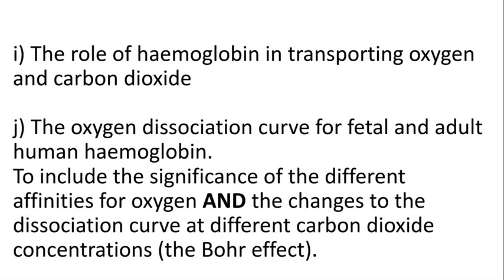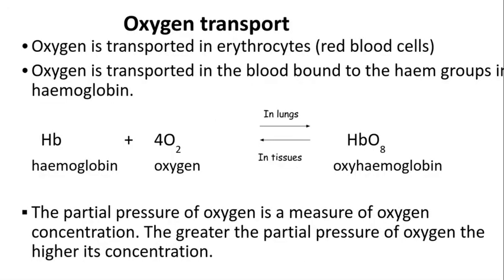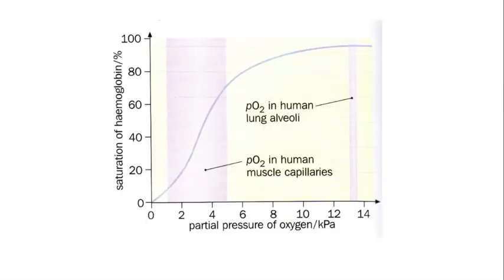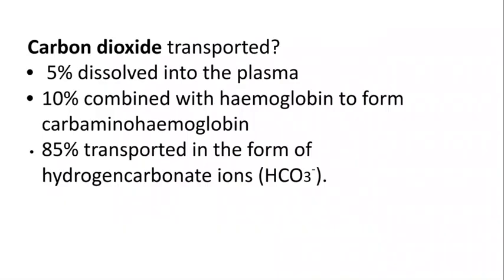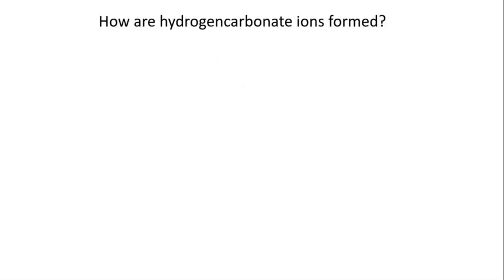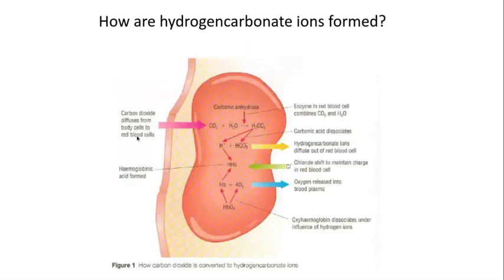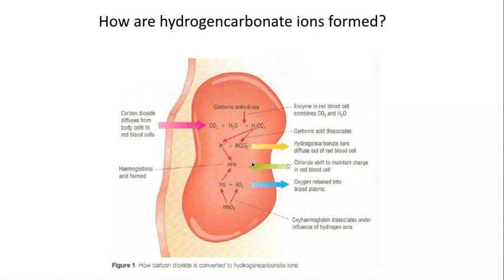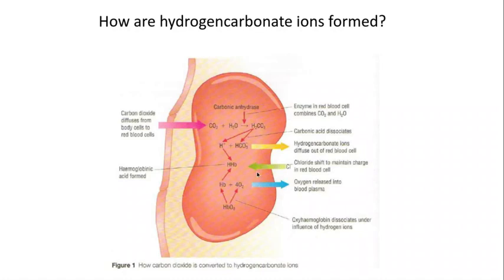3.1.2. Transport in Animals i) The role of haemoglobin j) Fetal Hb and the Bohr effect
3.1.2. Transport in Animals
i) The role of haemoglobin in transporting oxygen and carbon dioxide

j) The oxygen dissociation curve for fetal and adult human haemoglobin.
To include the significance of the different affinities for oxygen AND the changes to the dissociation curve at different carbon dioxide concentrations (the Bohr effect).